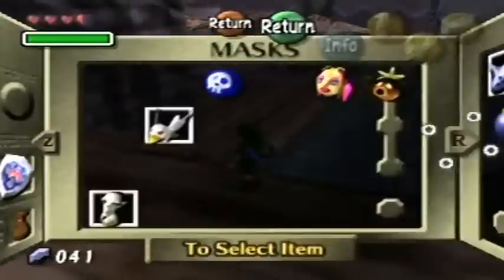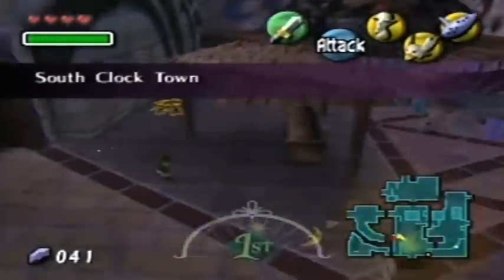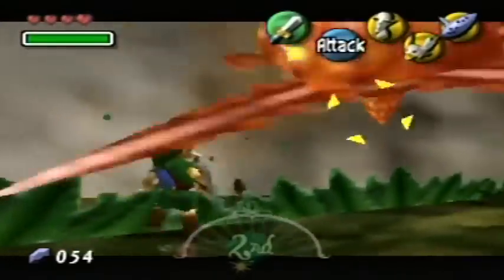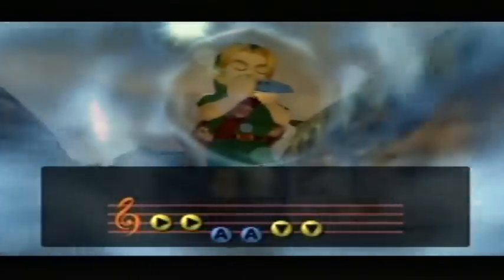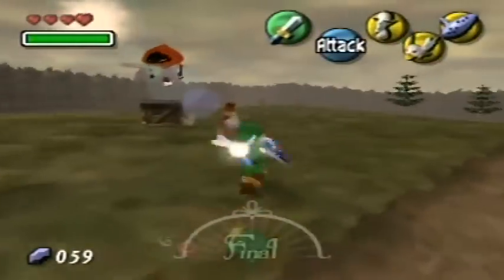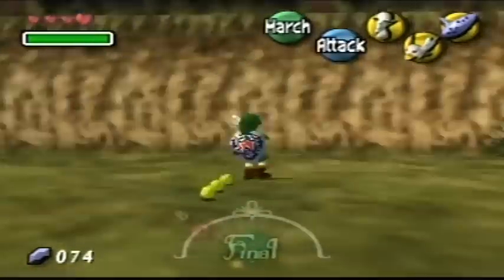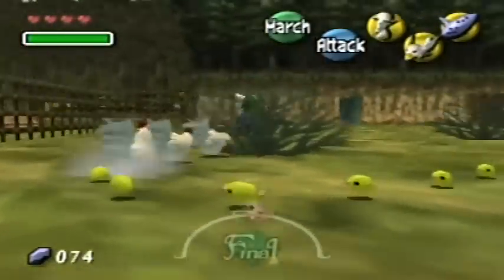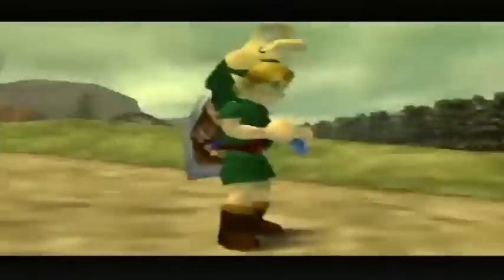The Legend of Zelda Majora's Mask - Spotlight 6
We get one of the most useful regular masks in the game, enjoy.